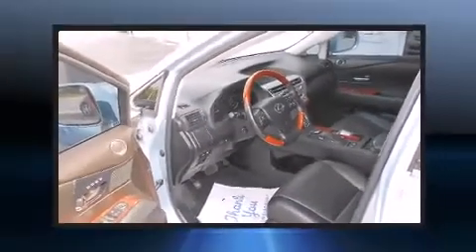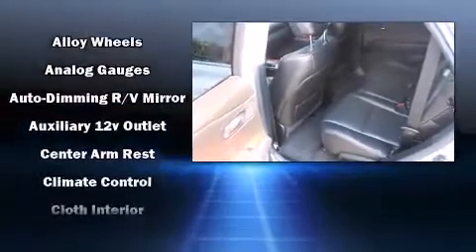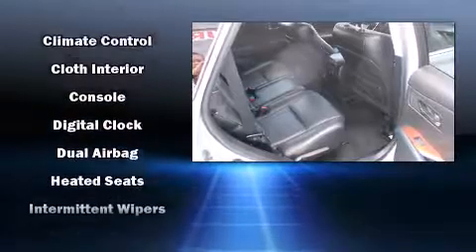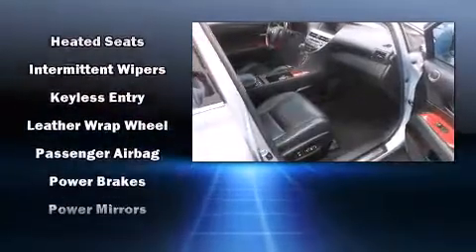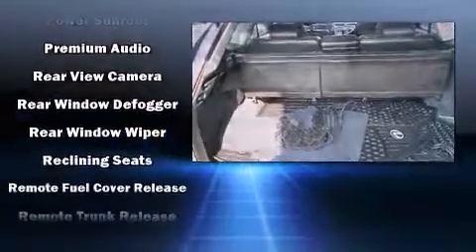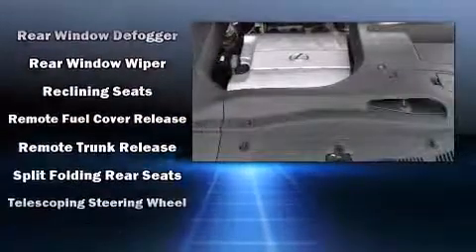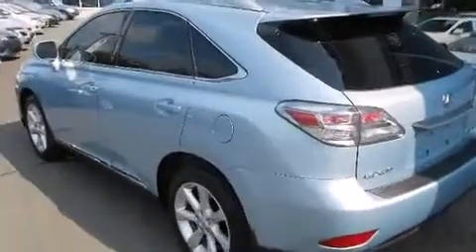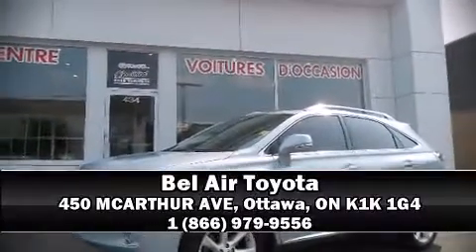2010 Lexus RX 350 Base in Ottawa, ON K1K 1G4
Step into the 2010 Lexus RX 350. Under the hood you'll find a 6 cylinder engine with more than 270 horsepower, and for added security, dynamic Stability Control supplements the drivetrain. Lexus prioritized practicality, efficiency, and style by including: front and rear reading lights, a power seat, heated seats, fully automatic headlights, cruise control, rear wipers, and a split folding rear seat. Passenger security is always assured thanks to various safety features, such as: head curtain airbags, front and rear SIDE impact airbags, traction control, brake assist, anti-whiplash front head restraints, a panic alarm, and 4 wheel disc brakes with ABS. When road conditions become unpredictable, rely on all wheel drive to maintain outstanding control. We have a skilled and knowledgeable sales staff with many years of experience satisfying our customers needs. They'll work with you to find the right vehicle at a price you can afford. Come on in and take a test drive!